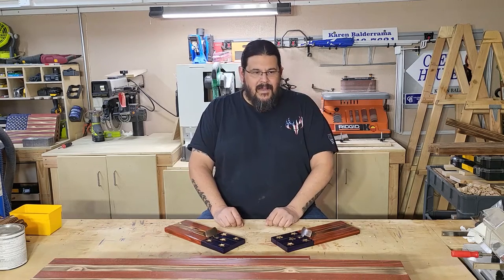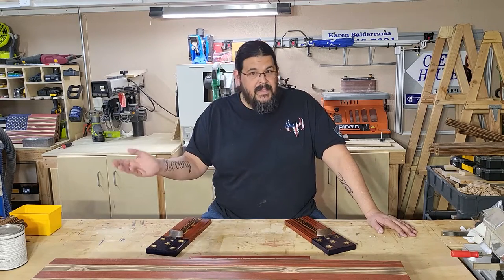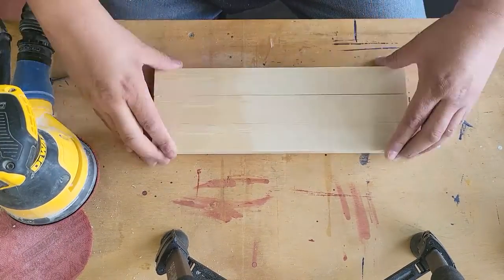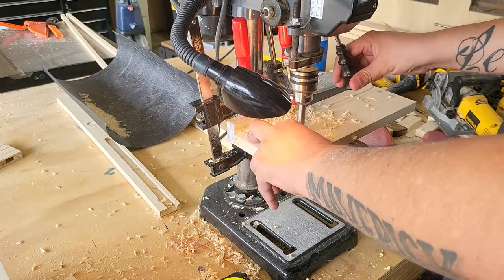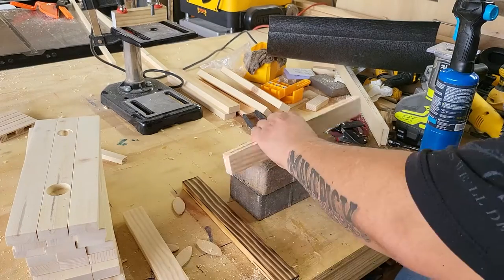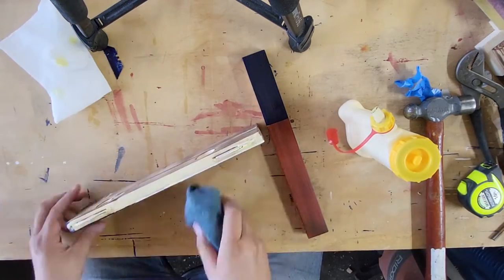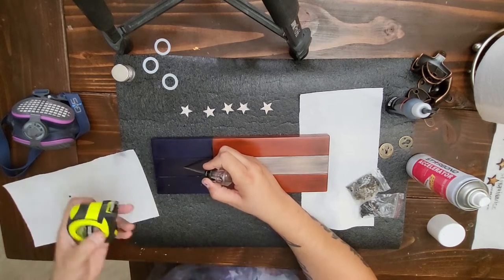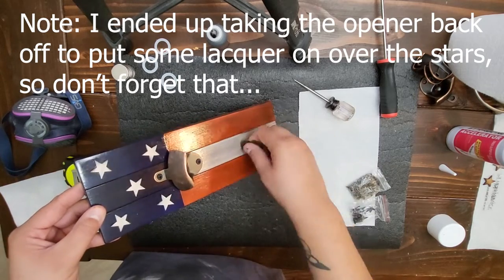How To Make a Wall Mounted American Flag Bottle Opener - Easy DIY Scrap Wood Project That Sells!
A complete step-by-step guide on how to build a patriotic wall mounted American flag bottle opener with a magnetic cap catcher from scraps. I have several videos on how to build patriotic woodworking projects incorporating the American flag, including concealment boxes, cabinets, and furniture on my channel, which I will link to below as they come out.

Metal Keyhole Hangers
Neodymium Disc Magnets
Bottle Openers
1 Inch Wooden Stars
Bernzomatic Torch Kit